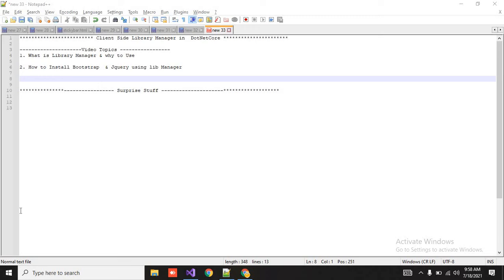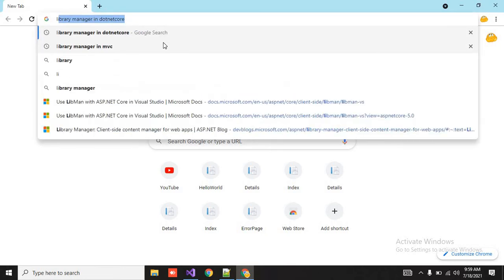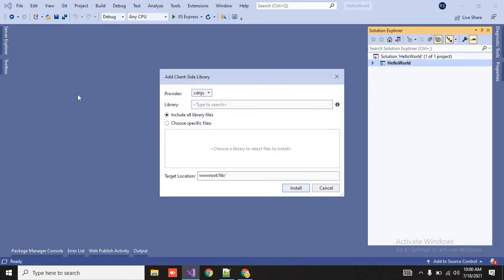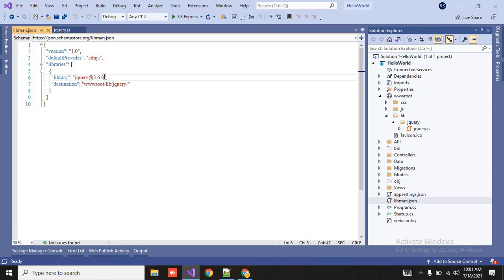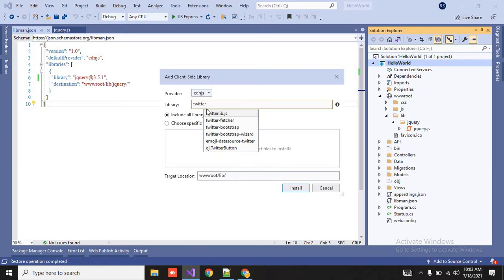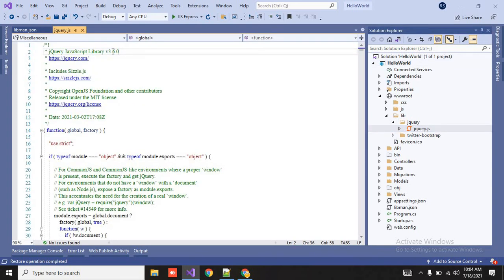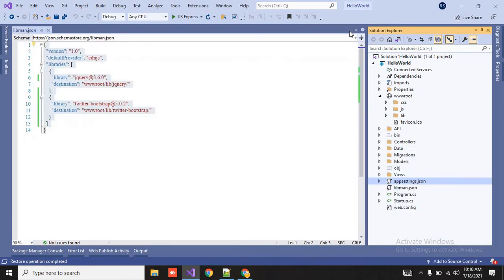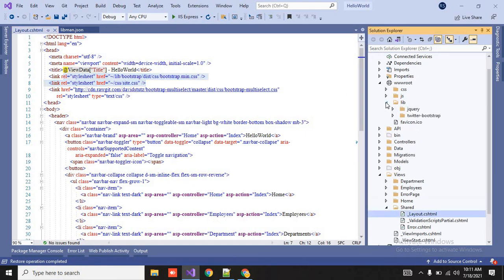Client Side Library Manager in DotNetCore | Setup LibMan.Json in dotnetcore using visual studio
Client side package management with library manager/libmClient side

Here we have seen All about library manager in  dotnetcore